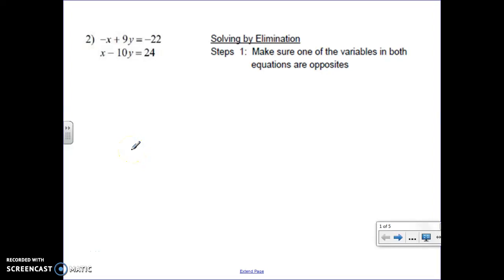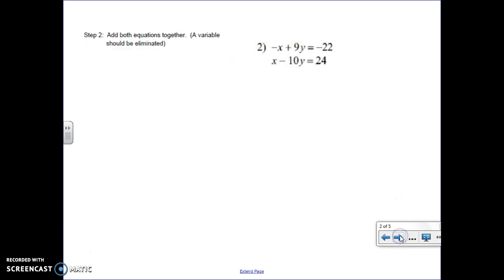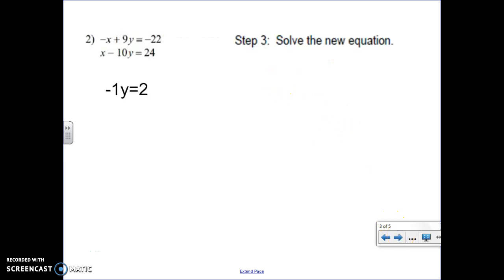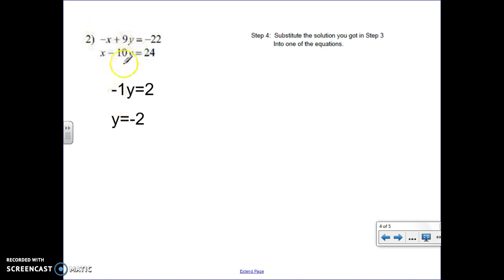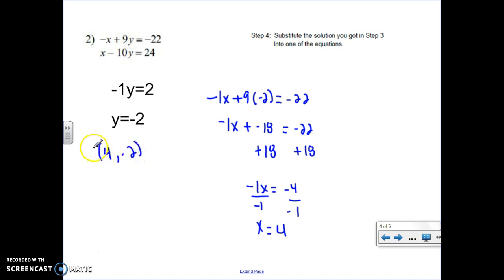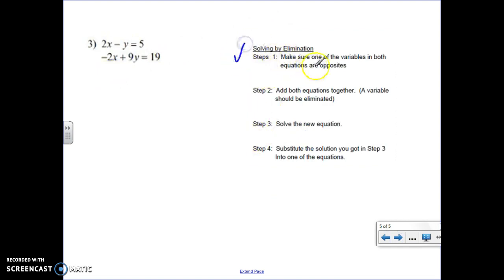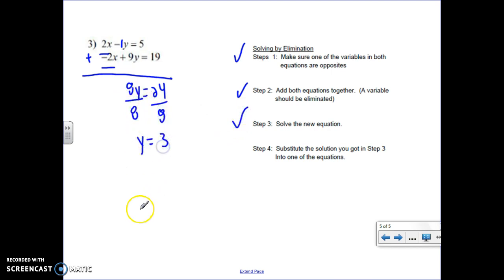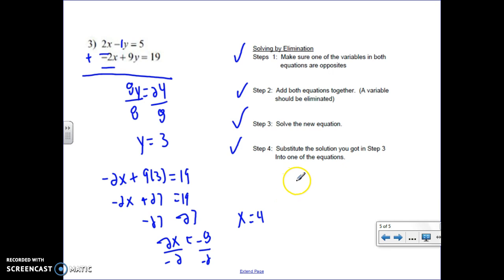Solving by Elimination #1